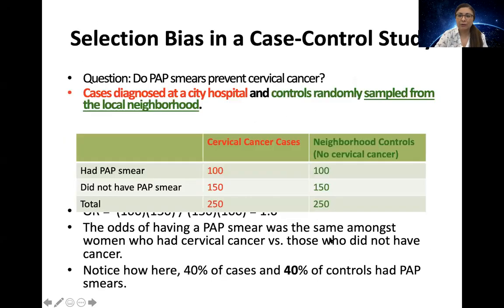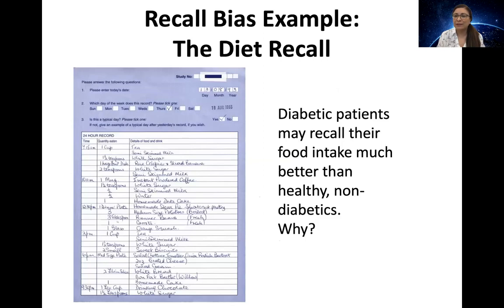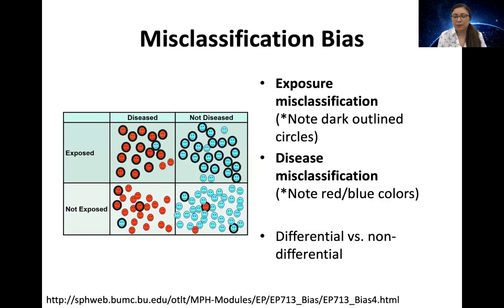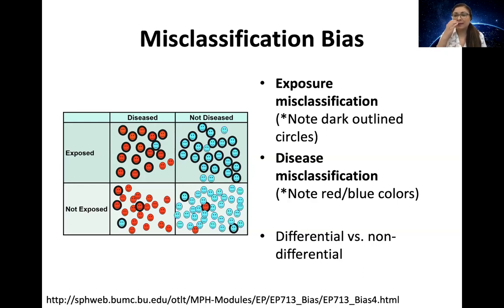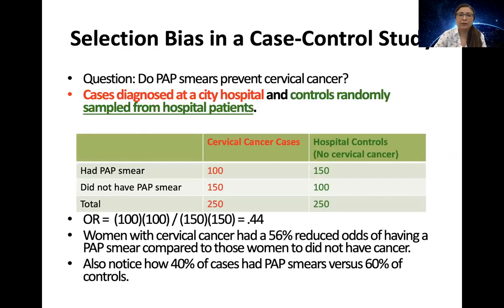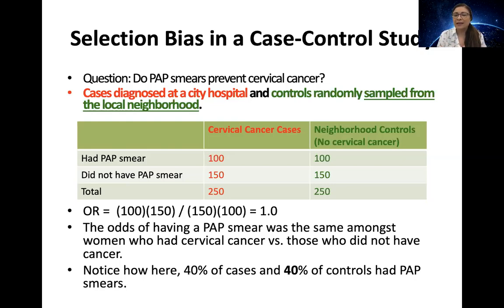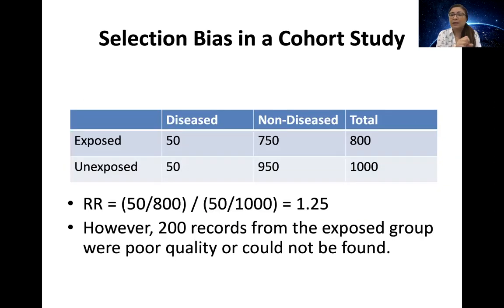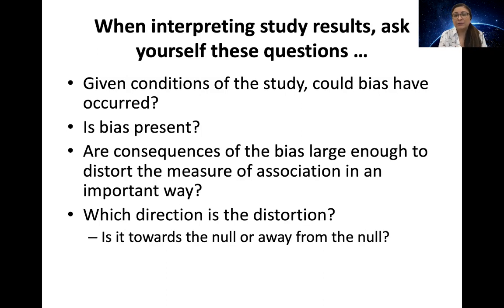MT Types of Biases